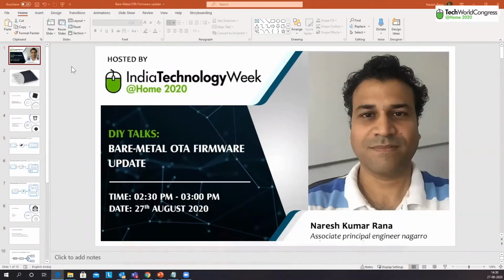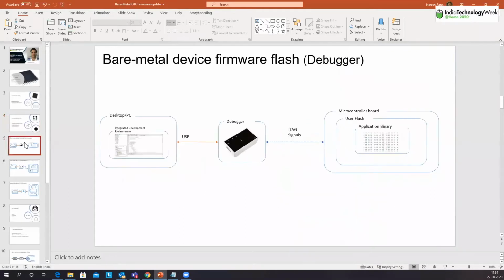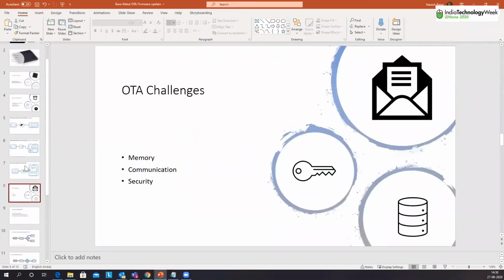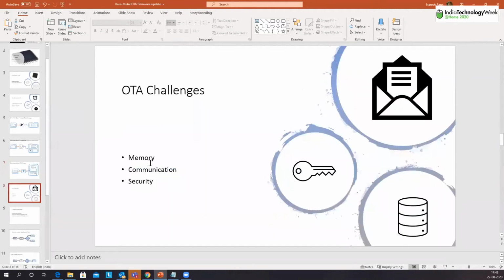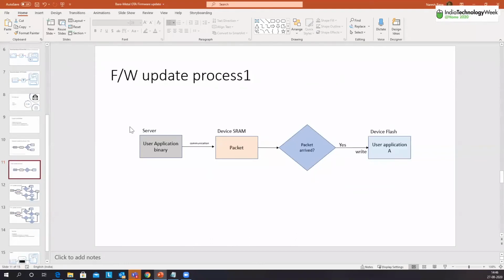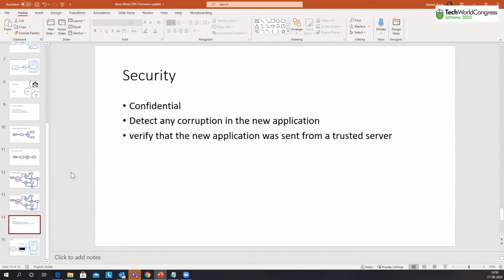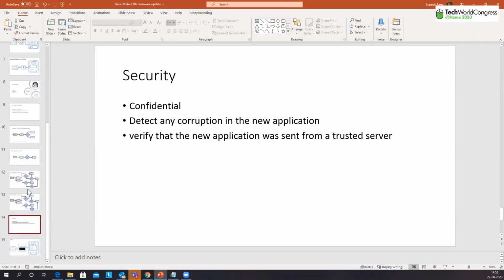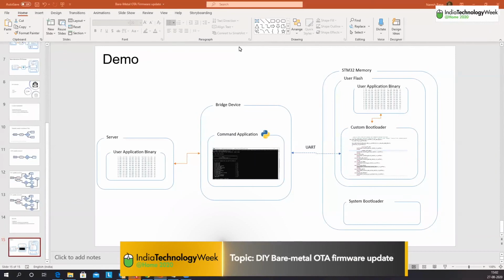Bare-Metal OTA Firmware Update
Over The Air Programming updates are the in-thing. How much can they be trusted ?

Naresh Kumar Rana elaborates on OTA updates in this DIY Session..

Chapters
0:00 : Introduction
1:00 : Basics
2:14 : Need for OTA
4:00 : Conventional methods vs OTA
8:09 : Challenges
13:24 : Custom bootloader
16:11 : Forward update
19:22 : Security
24:41 : Demo
27:06 : Q&A